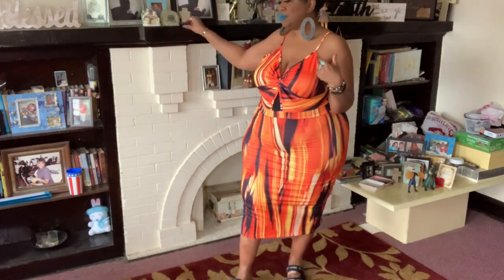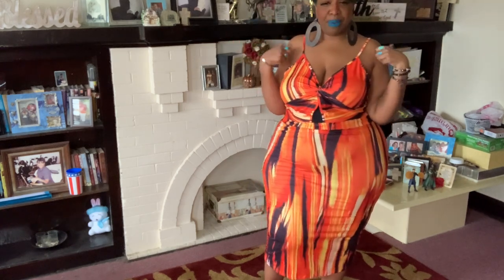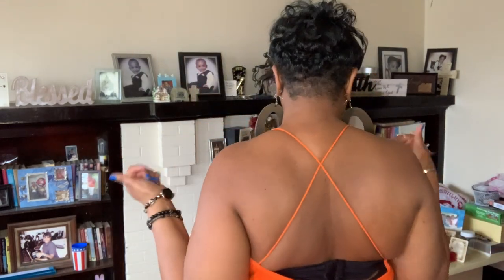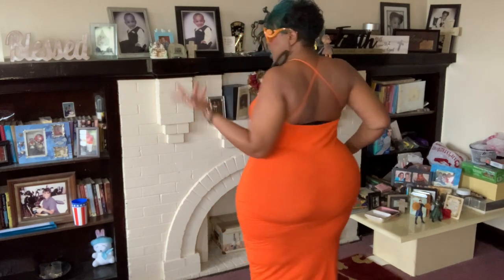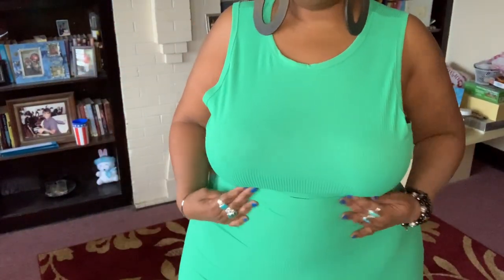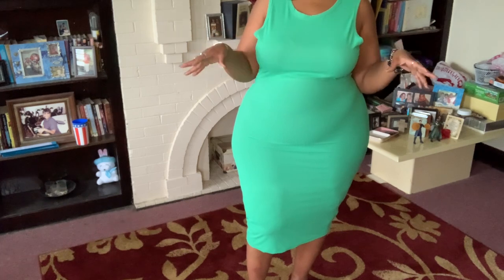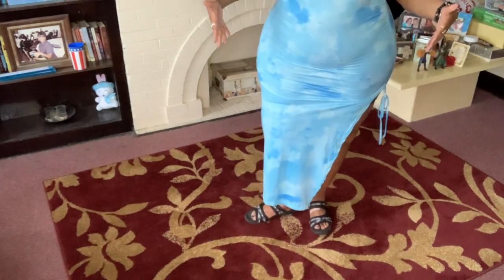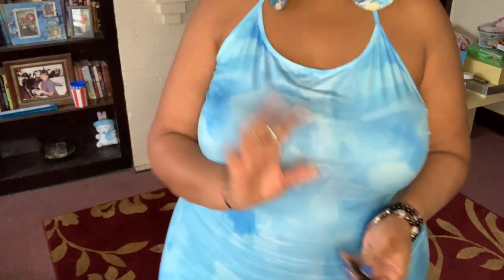R u ready for Spring/Summer??? Bright Bold Colors…SHEIN PLUS SIZE DRESS HAUL!!! Jillstyle 🙏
Hello Everyone:
Today’s video is a Shein Plus Size Try on Haul. If you haven’t looked at the previous video of my Shein dress try on haul pls check that video out. Listed are ref dresses that were shown in this haul. I am 5’7 & typically wear a size 3x, which is a size 22-24. These dresses are all in a size 20.  All the links for all the dresses are listed. Also, a few channels that I mentioned are listed in this video:

Ohhh So Me: She is a fashion influencer & she does a lot of Shein hauls. Check her channel out.

10 Ways To Wear It: This channel is a styling channel & this young lady has Great fashion ideas. This young lady’s name is Alicia

Pls show some love to my friend & sis, Jill Styles.

SHEIN DRESSES:

1. Bodycon Multi Color Orange Dress.

Plus Tie Dye Twist Front Cami Dress

2. Orange Body Con Dress

SHEIN Plus Criss Cross Back Bodycon Dress

3. Green Mint Color Dress.

SHEIN SXY Plus Neon Green Cutout Dress

4. Blue & White Ocean Blue Dress.

Plus Tie Dye Drawstring Split Thigh Halter Dress